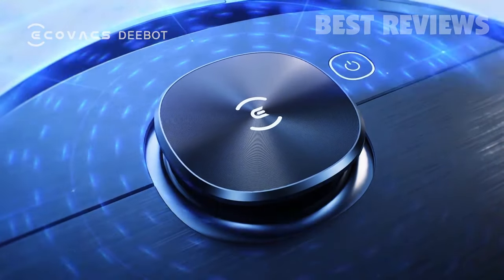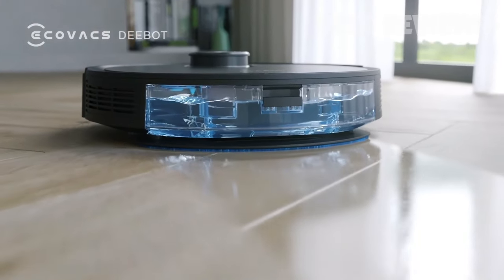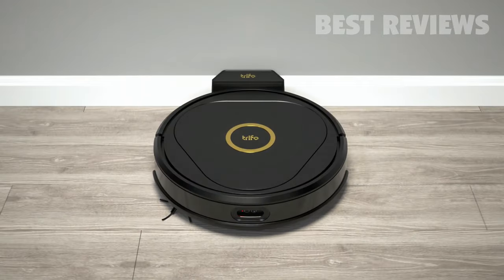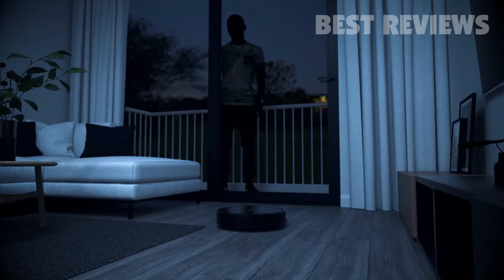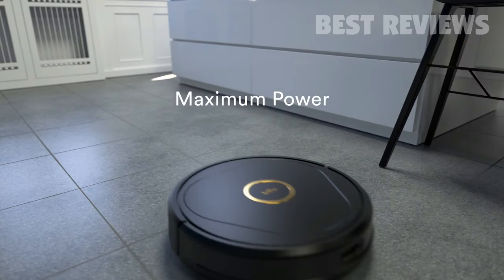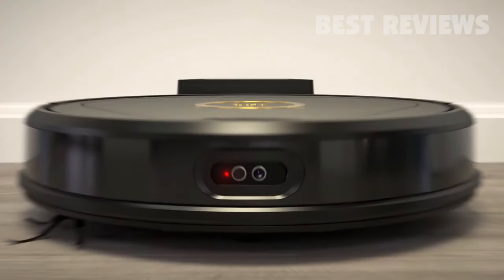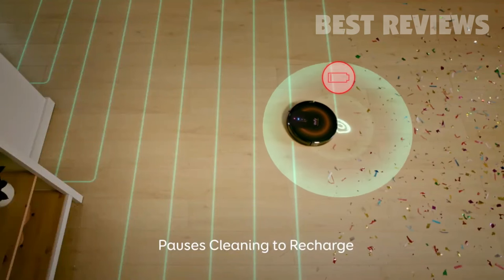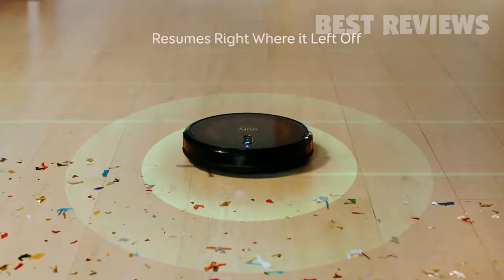8 Best Robot Vacuum Cleaners 2024